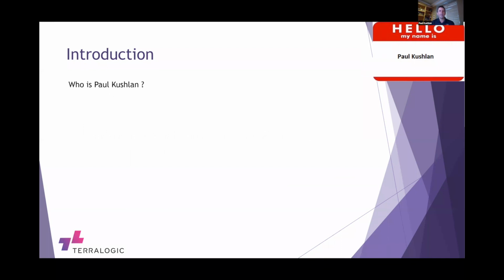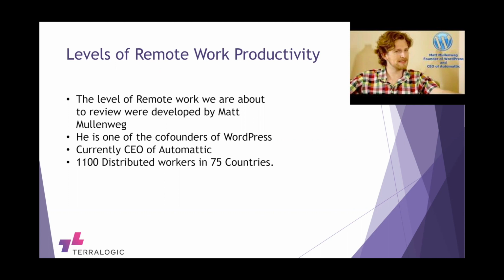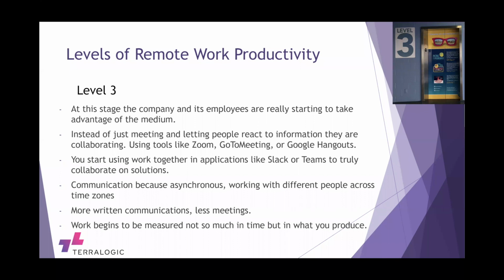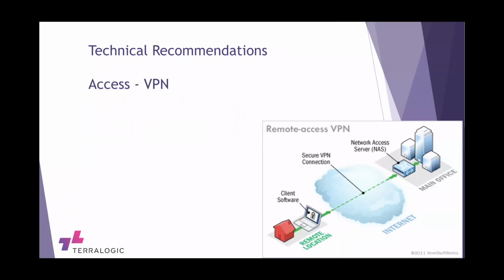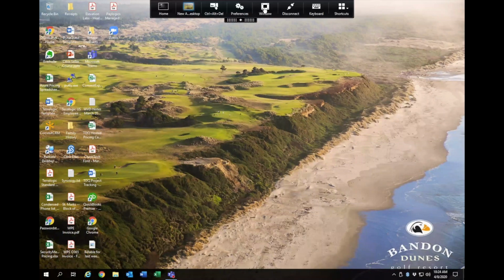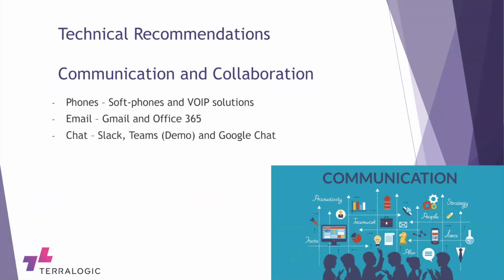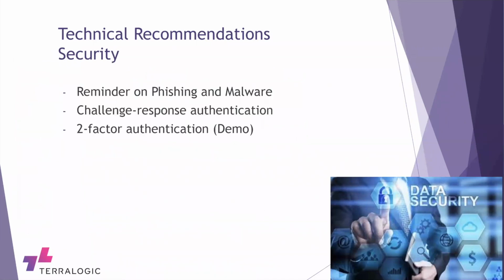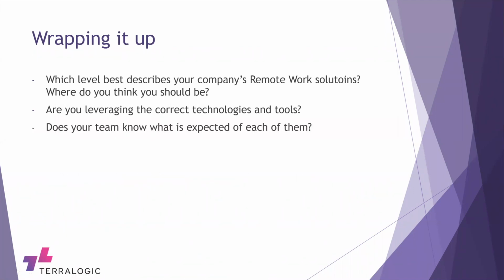How to Setup a Robust Cloud-based Remote Work Solution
Are you looking to setup a robust Cloud-based Remote Work Solution as a part of your business continuity plan? We are here to guide you.
Paul Kushlan, a Virtualization and Cloud expert, with 20 years' experience in helping companies setup secure and effective Remote Work Solution.